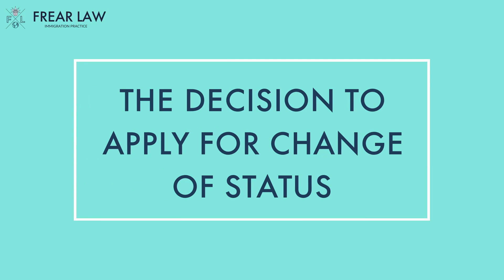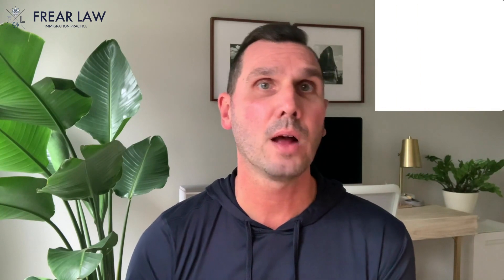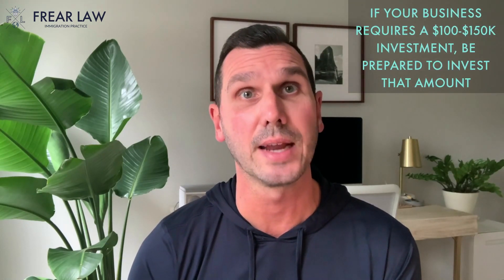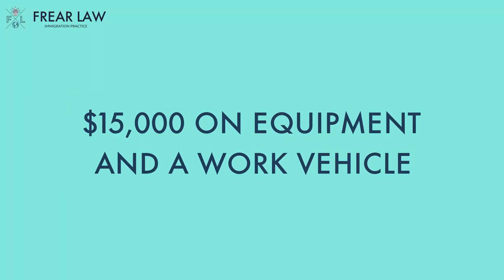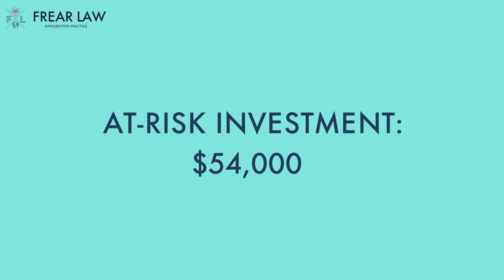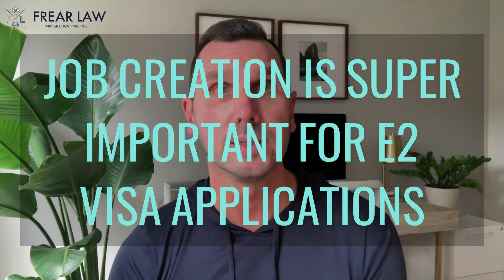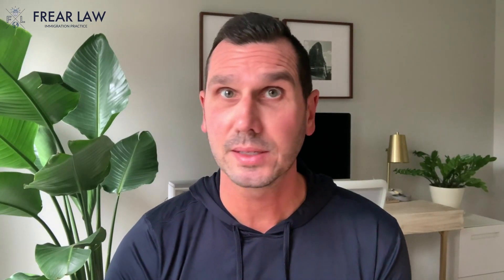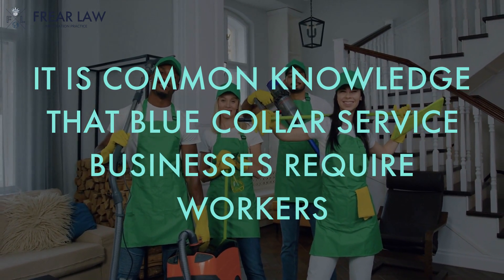E-2 Visa for a Landscaping Business?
In this video, I share a recent E-2 case study and talk about the possibility of obtaining an E-2 visa for a landscaping business or a similar blue collar service business.